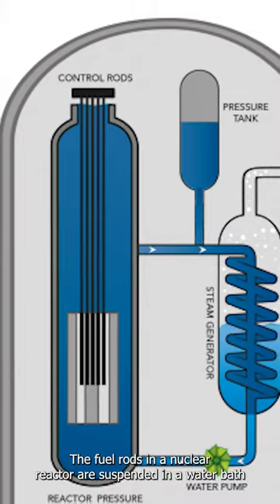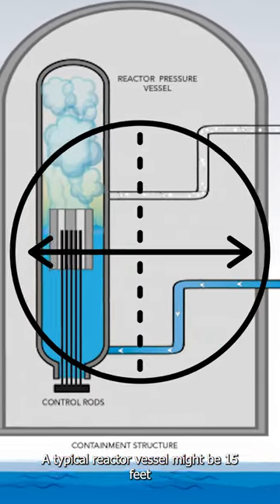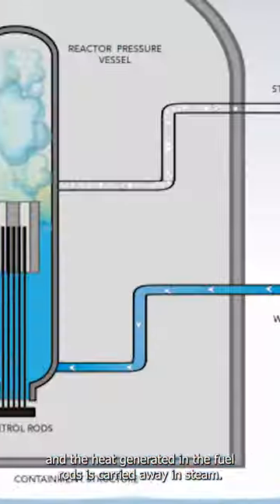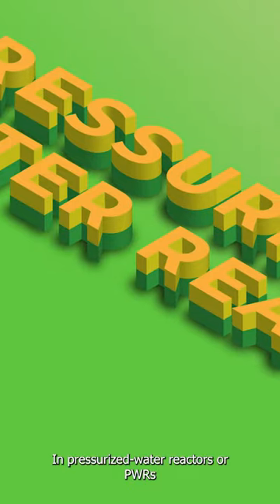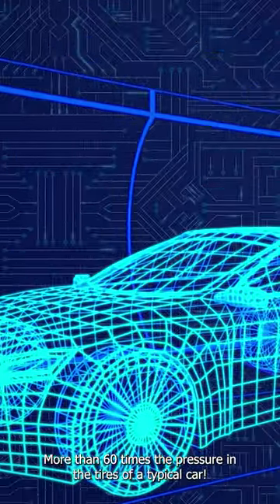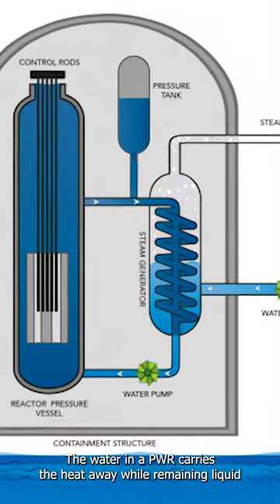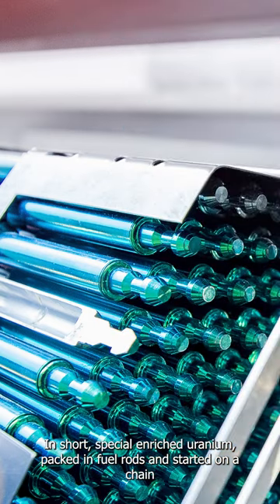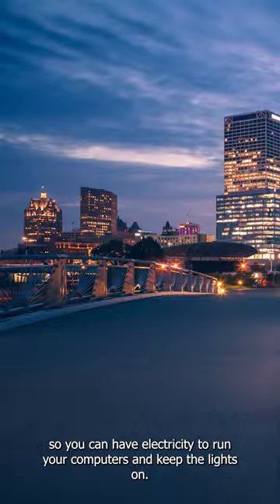Science 101 - The difference between the two main reactor types BWR and PWR.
You know that nuclear power plants make electricity, but do you know the difference between the two main reactor types? This video dives deep into PWRs and BWRs -- and breaks down their steamy secrets!